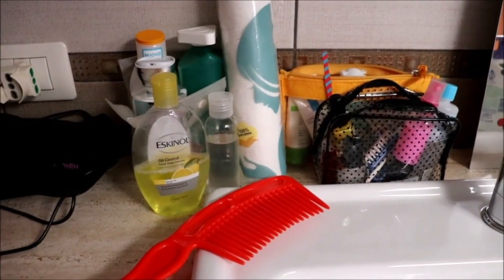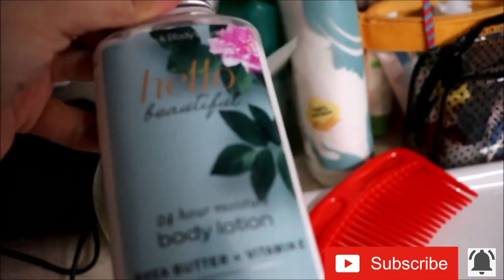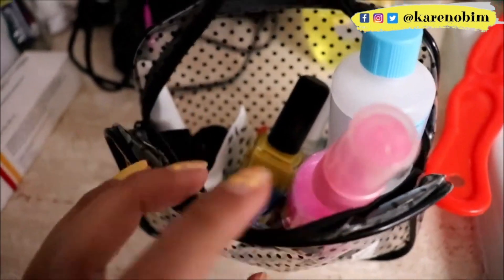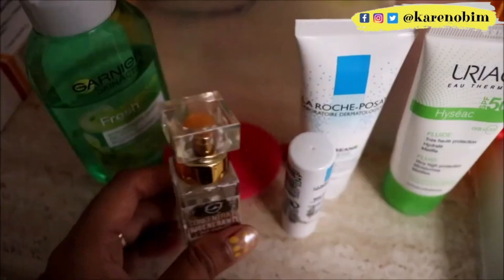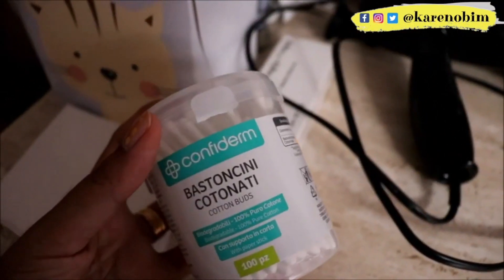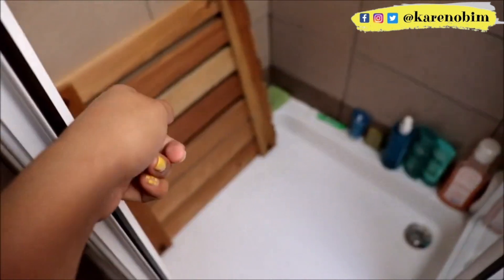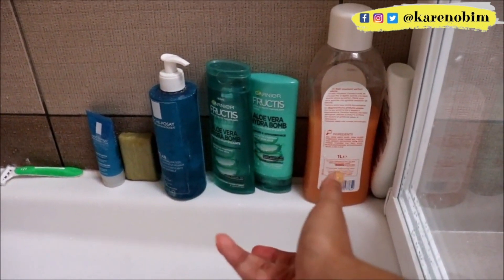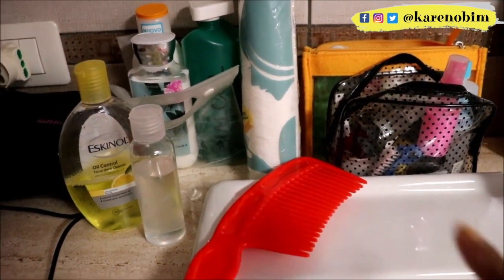Bathroom Raid | 2020 Throwback Video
CIAO EVERYONE!!!

This was 3 summers ago! Can you believe it? These are all the beauty items that I brought with me! Come check out the bathroom in this video =P

I am renewing my channel!

Yes! I am starting fresh after so many years and I can't wait. I want to share more with you now that I have made up my mind about my name.
I know...
It is really hard to move on because of my old videos that might actually be confusing because of my old name I have to just let Kquinze go... and welcome Karen! my true name.
I might eventually be reuploading my old videos just to have a record because I know for sure I will miss them and I don't want to eliminate them all the way. Maybe I will do a commentary video or something, maybe a vlog in which I will insert some snippets or just reupload them all the way so as not to loose those videos. (tell me if you agree!)

And if you are new, thank you for stopping by I hope you'll enjoy this channel!

Grazie =)
Salamat!

hI! I am Karen and I film videos as a hobby! I hope you enjoy my channel!